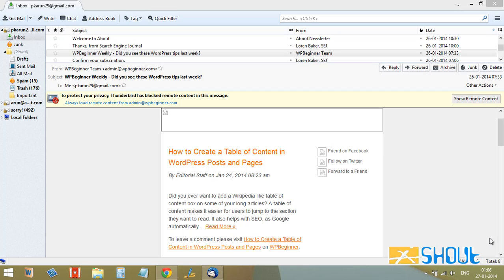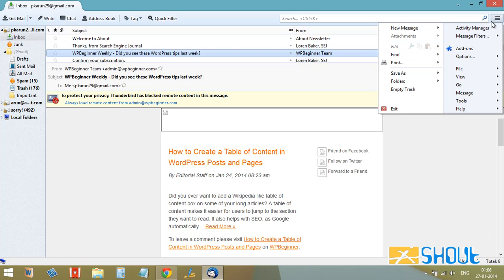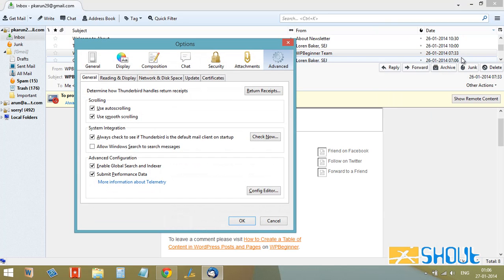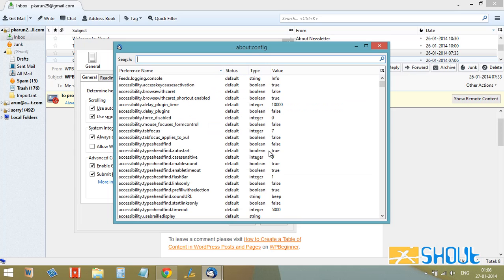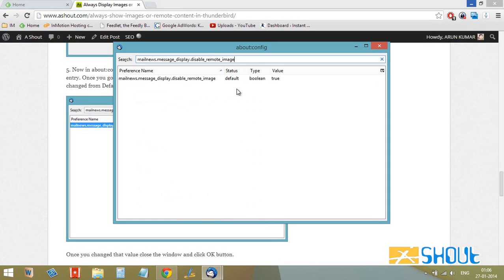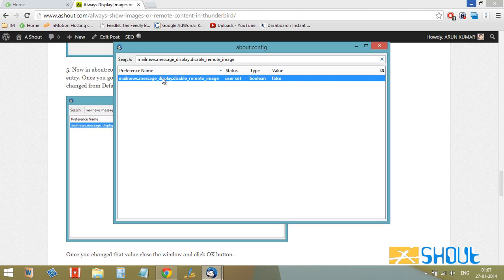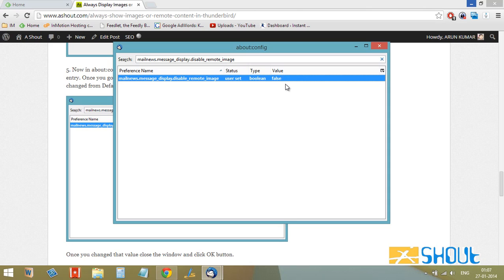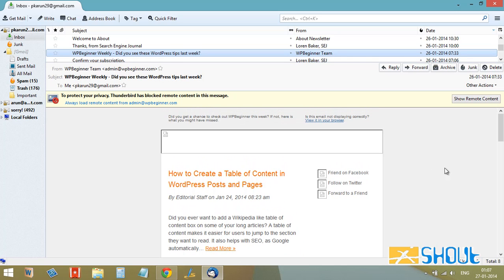Always Load Remote Content or Images on Thunderbird-2014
If you wish to load images or remote content automatically on your Thunderbird application for all incoming mails, then follow this video guide.

Entry you need to search for: mailnews.message_display.disable_remote_image

Thunderbird Version:  24.2.0